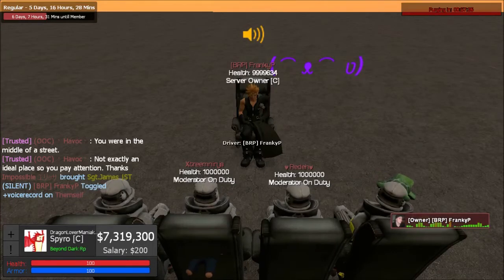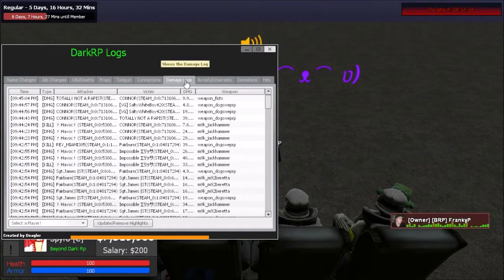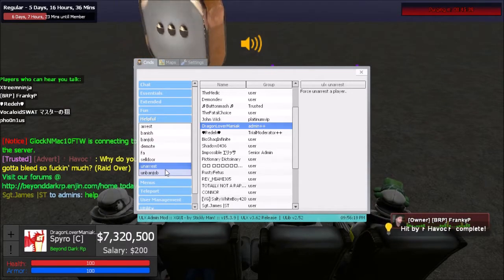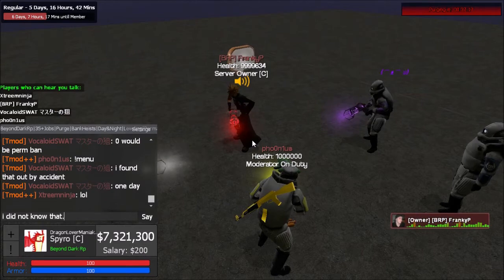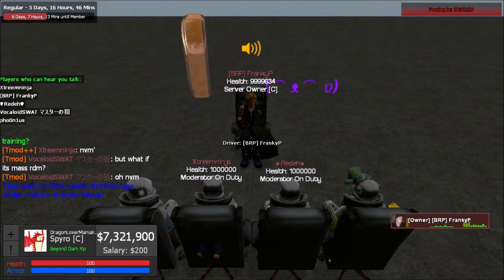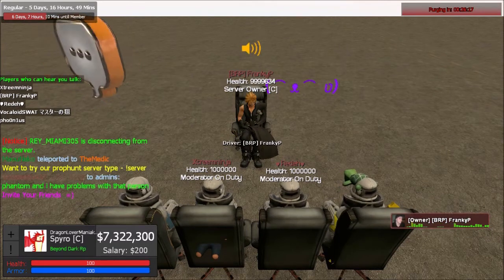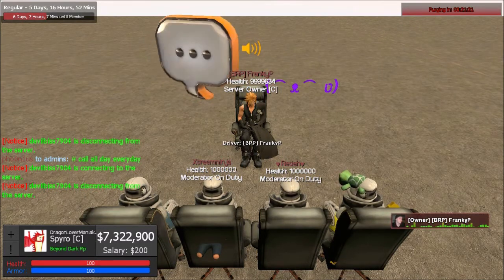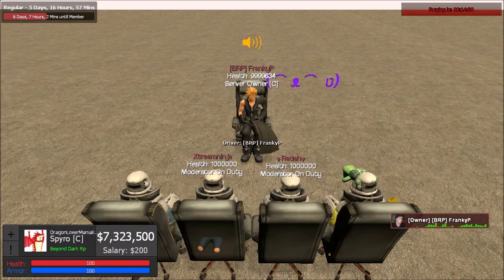Gmod Beyond DarkRP Training Video.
So franky ask me to record this for future training. Even though in my opinion it better that he teaches them personally and not the video because it's more meaning full that way. But this should also help if he can't teach if he does not have time or staff need's reminders.